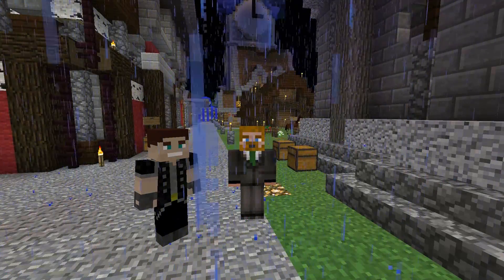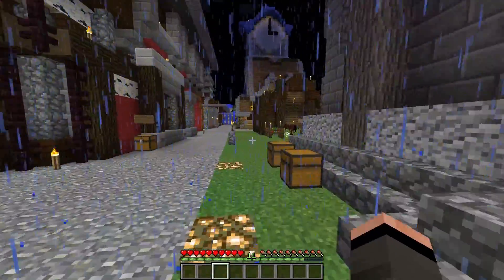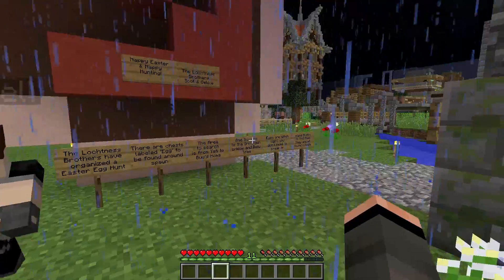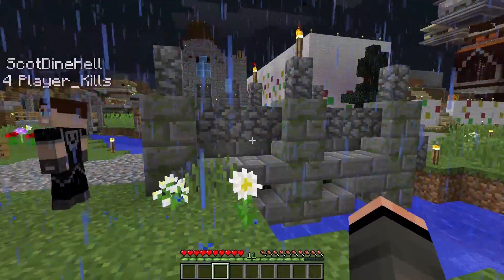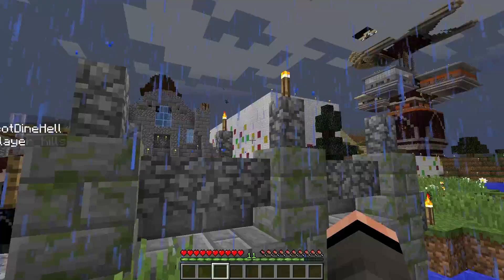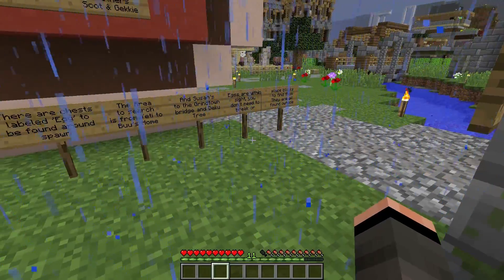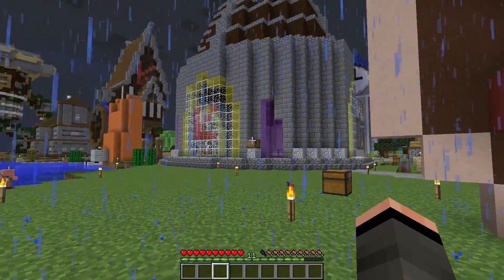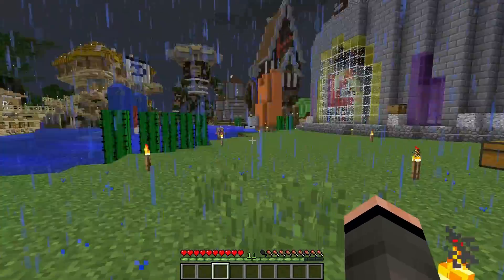Lochtness Brothers play Minecraft – Mynecraft Server – S1 EP24 – The Easter Egg Hunt!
Happy Easter everyone! We decided that we needed to organize an Easter Egg Hunt for the guys on the Mynecraft Server. That’s why we decided to spread a lot of eggs around spawn for our friends to find! HAPPY HUNTING! Don’t forget to make a photo of eggs you found.

This is my Minecraft Multiplayer Let’s Play from the Mynecraft server. I am sorry but this is a private whitelisted server. We are currently not accepting applications.